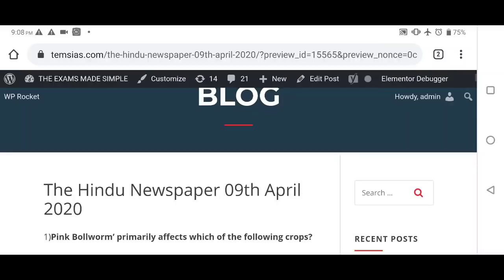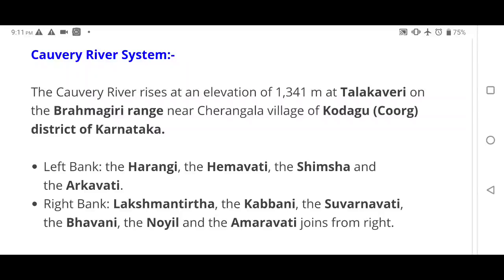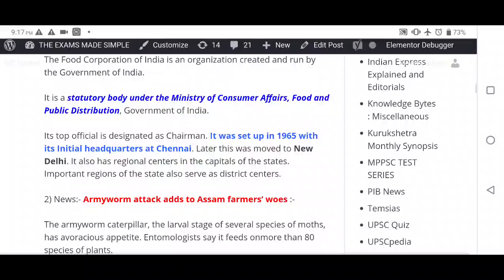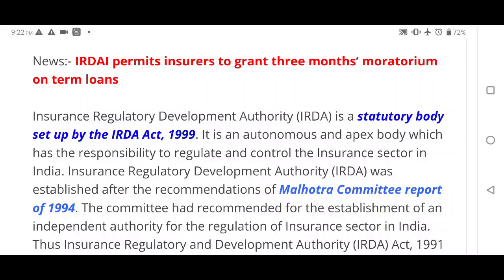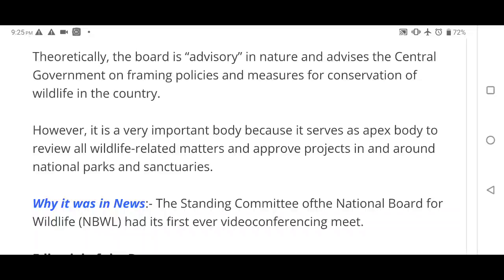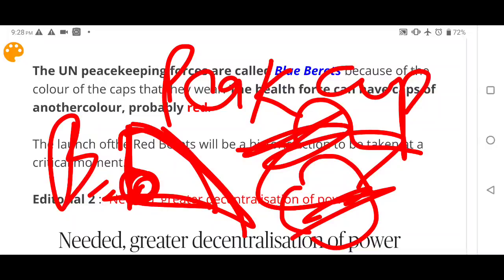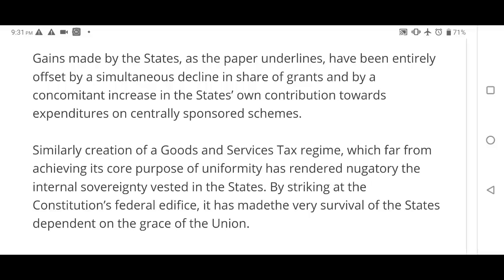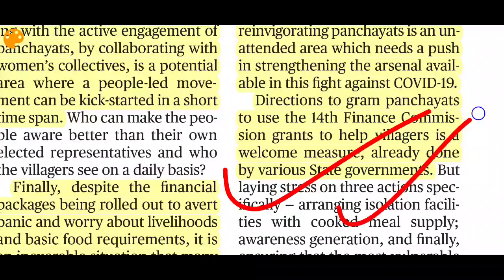The Hindu Newspaper 09th April 2020